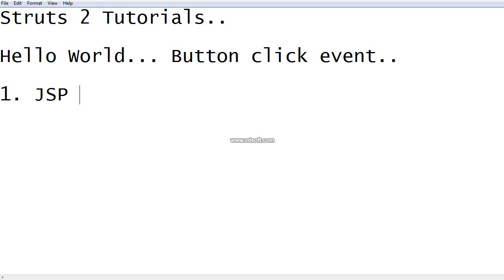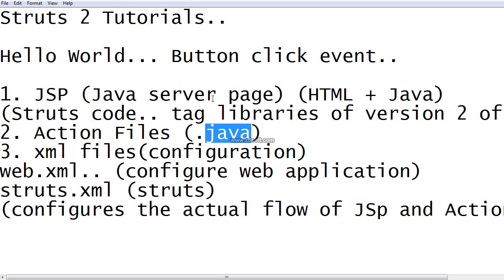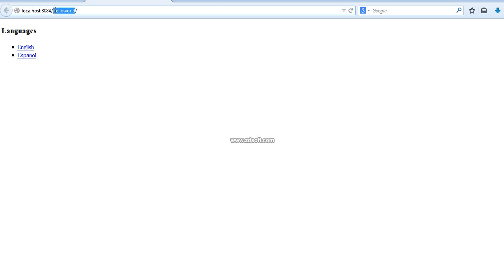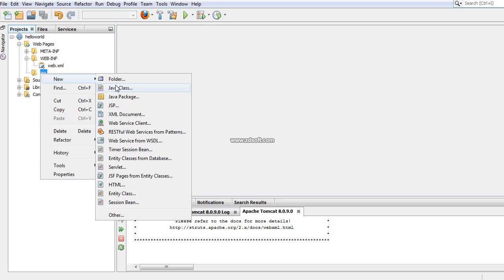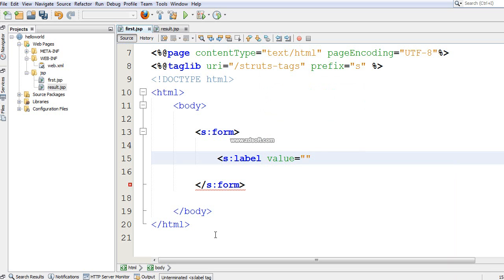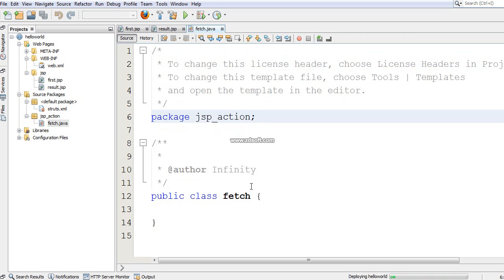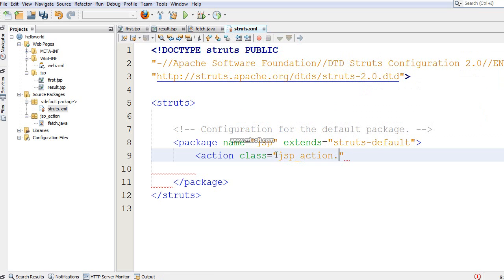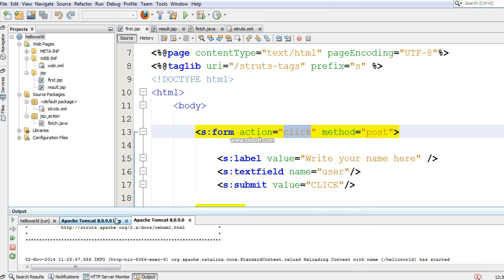Hello World application (display users name) - Part 1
The video is about first Hello World application in Struts 2 framework. The application displays Hello Username from the user name written in text field. Due to video recorder problem, last few minutes can not be uploaded in this video. For that please refer the next video.